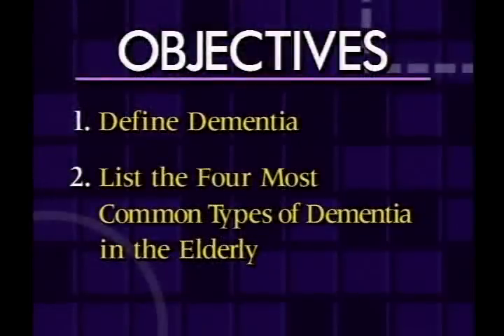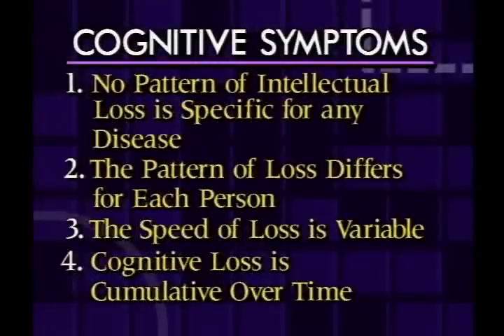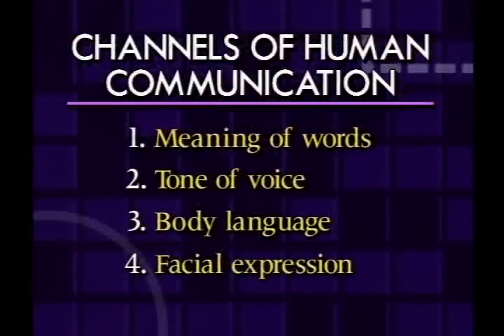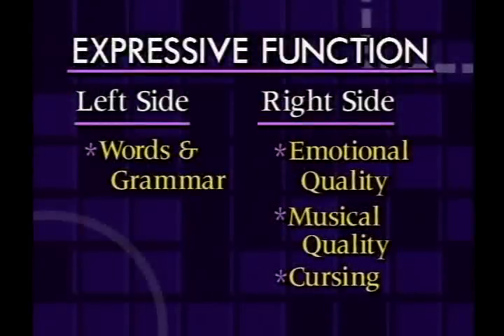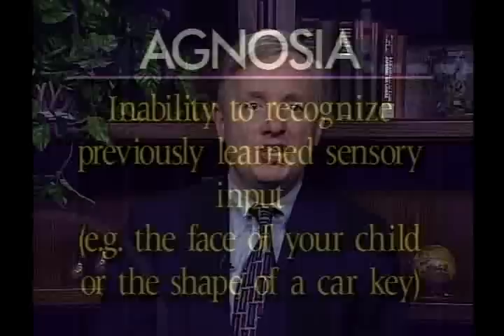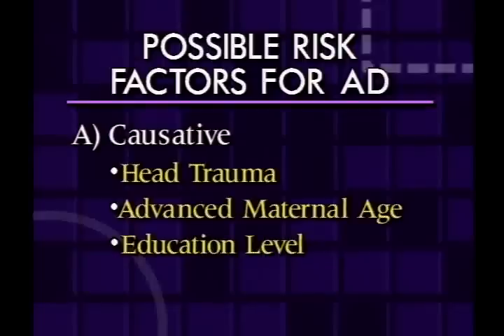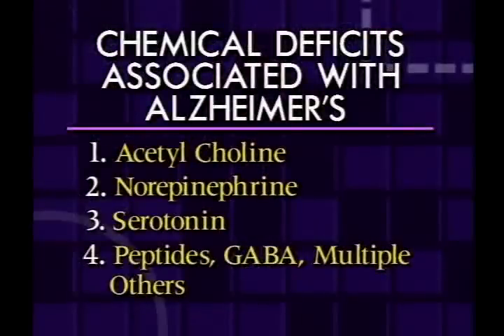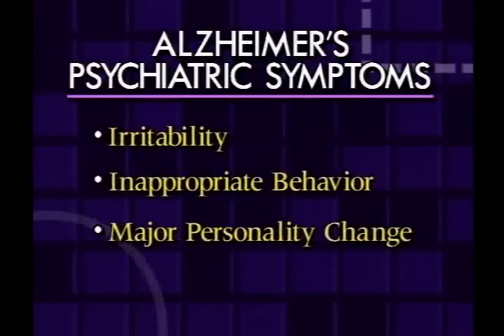Cognitive Symptoms of Dementia Part 5